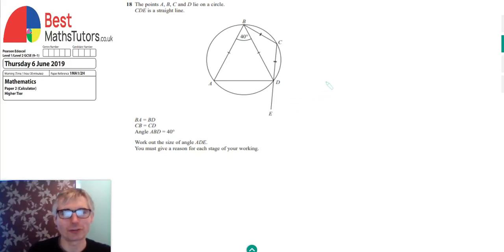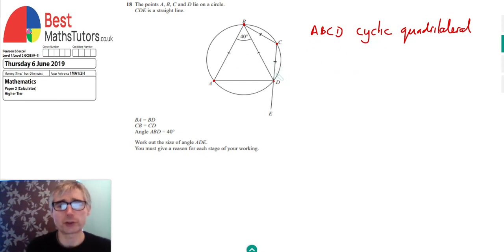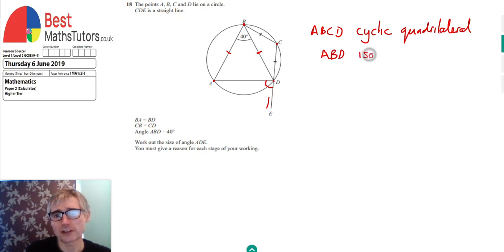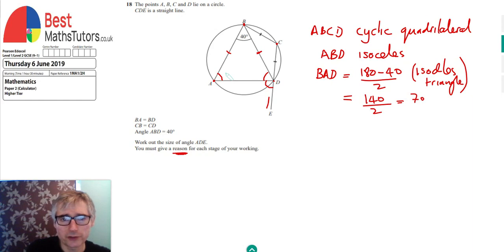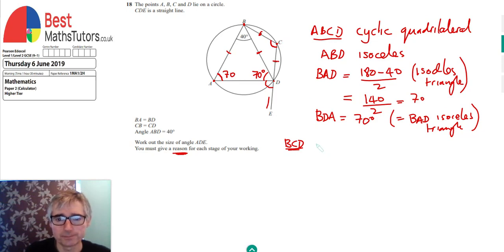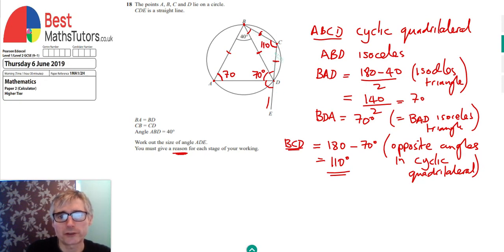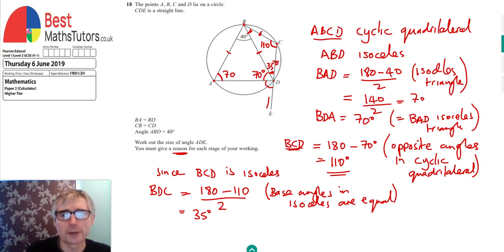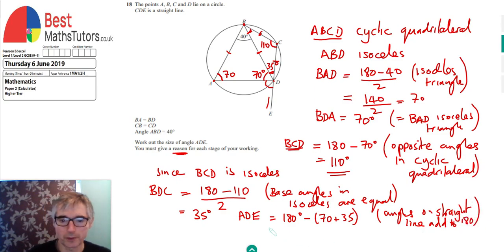Angles in a Cyclic Quadrilateral 2019 GCSE Maths Higher Tier Paper 2 Question 18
Here we continue to go through the Edexcel June 2019 Maths GCSE Higher Tier Paper 2. This is question 18, and is a question involving a cyclic quadrilateral that is made up of two isosceles triangles. Here we are asked to find the angle between one of the extended sides of the quadrilateral and the neighbouring side of the quadrilateral. The information we are given is that the quadrilateral is made up of two isosceles triangles, and the top angle of one of the isosceles triangles. From this we are able to find the two equal base angles of the first isosceles triangle. We then use the rule that opposite angles in a cyclic quadrilateral add up to 180 degrees, and this enables us to find the top angle in the second isosceles triangle and then find the two base angles (to do this we use the rule that the base angles in a triangle are equal, and that the angles in a triangle add up to 180 degrees. From this information we are able to find the required angle by using the fact that angles on a straight line add up to 180 degrees.
We hope this video is helpful in letting you achieve a greater understanding of GCSE level maths, and for more help see our